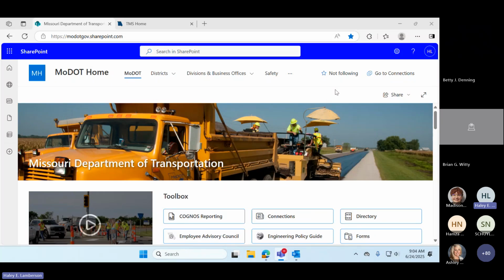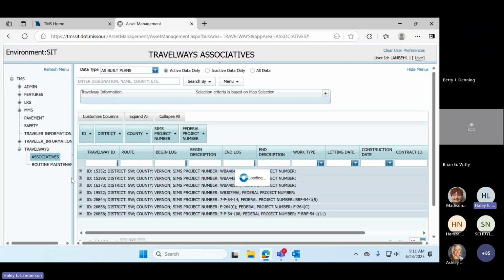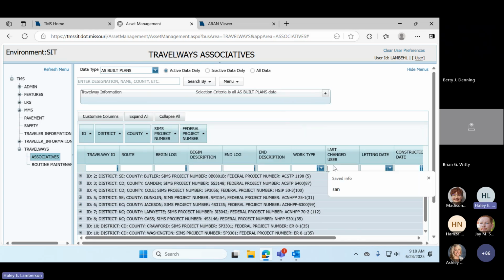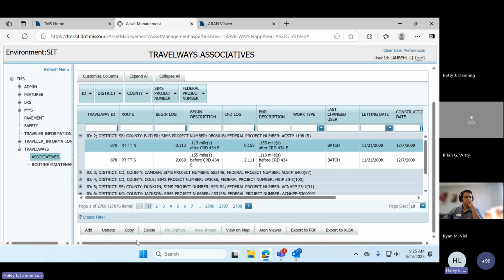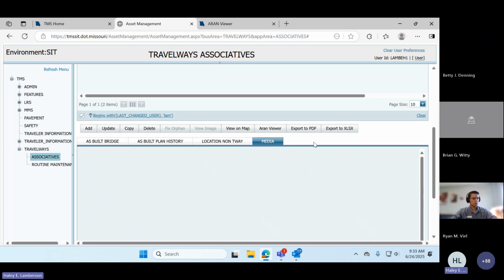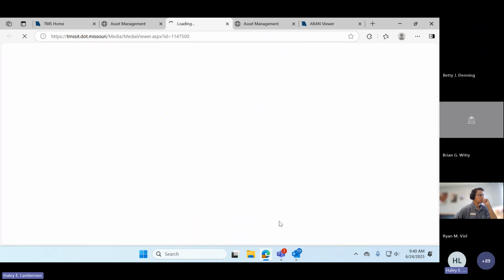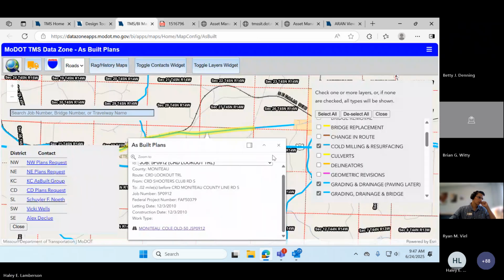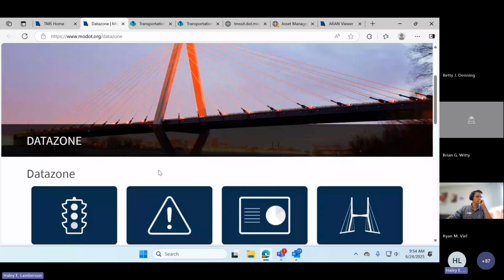As Built Plans TMS Database and Maps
Overview of TMS As Built Plans application and maps.